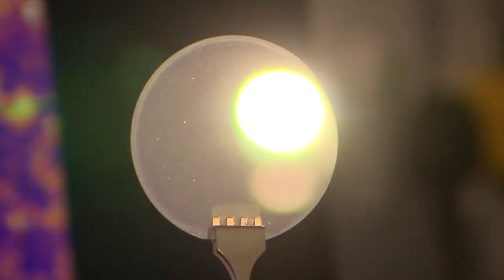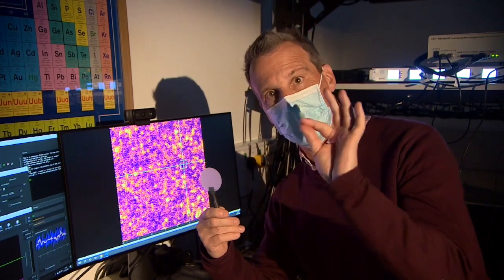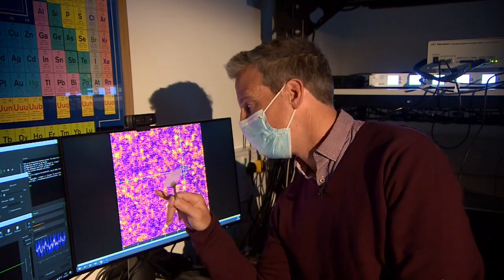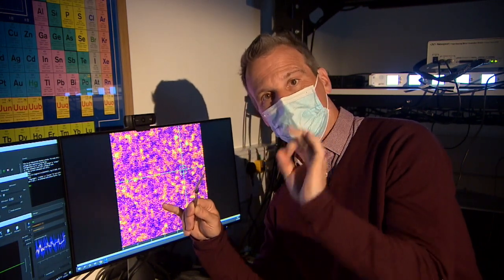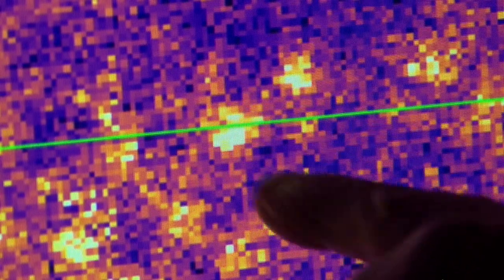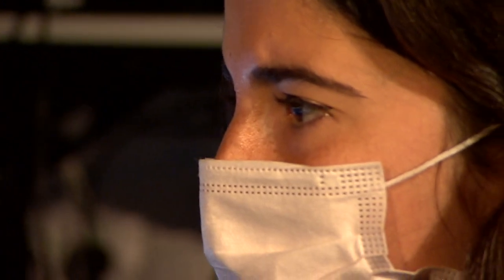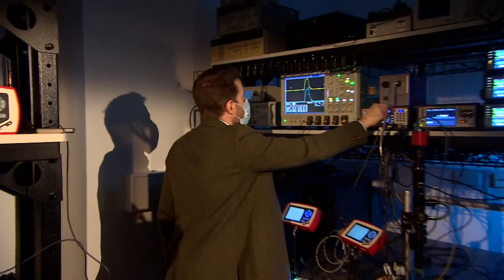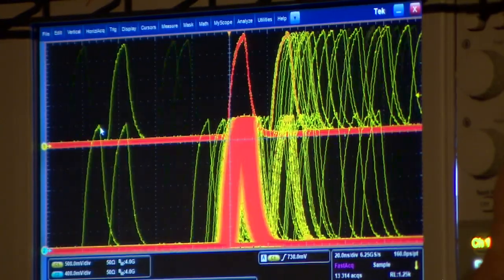There’s a new light revolution coming....who knew?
First we had electric lamps. Then we had lasers. Now Cambridge scientists are developing the next revolution in light that could change the world. They have developed a way of isolating and detecting single particles of light, called photons, at room temperature. Why does that matter you ask? Because it could help power the next generation of super-quantum computers. Thanks to Dr Carmen Palacios-Berraquero, Nu Quantum and Dr Matthew Applegate, Nu Quantum